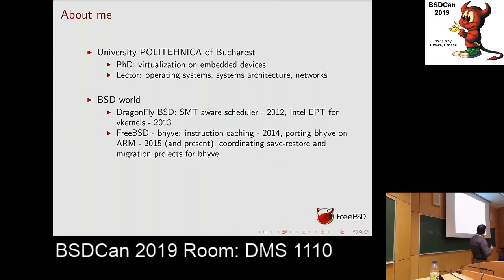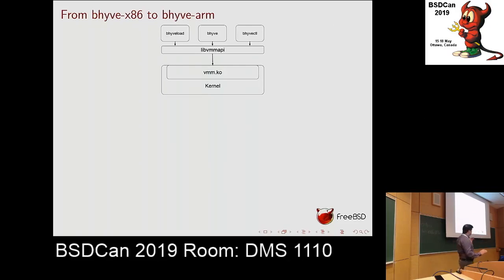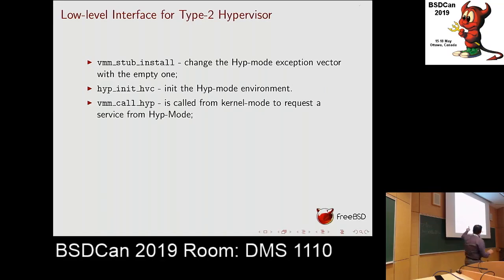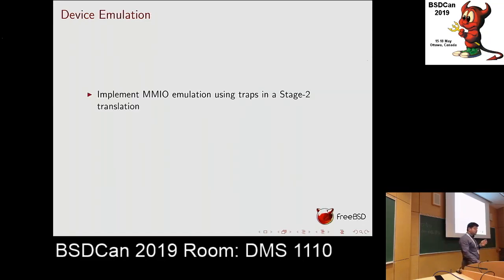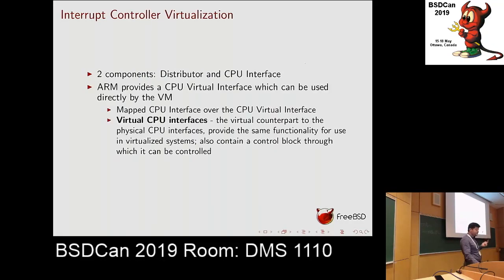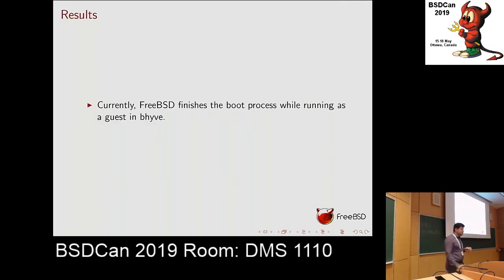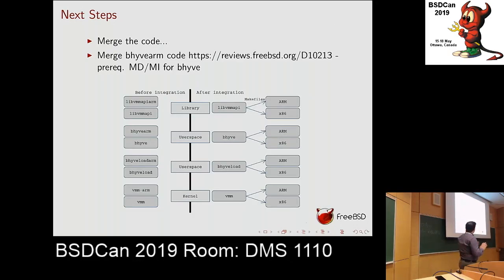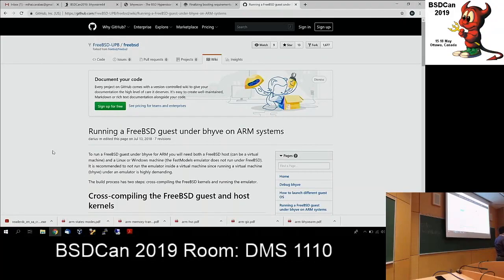Heart ticking for a guest running on FreeBSD ARM hypervisor by Mihai Carabas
Interrupts are used in modern systems to signal events that require immediate action. Current CPUs implement interrupts using some type of controller circuit. As such, the ARM architecture uses a system called Generic Interrupt Controller to manage interrupts. In order for virtualization to be possible on ARM hardware, a Virtual Generic Interrupt Controller needs to be present to manage interrupts for guest operating systems. This research project describes implementing such a system for an ARMv7 processor running the FreeBSD hypervisor - bhyve. Also to have a fully reponsive guest, we present the timer virtualization implementation.

In the past, handling of external events - such as keyboard input - was done by polling the respective device in order to check whether any processing was required. This method was inefficient due to the difficulty of balancing the promptness of responding to an event versus the time spent in polling. Furthermore, the method did not scale well with the number of sources of possible events.

The alternative developed in order to overcome these shortcomings consists of using an interrupt system. In such a system, an interrupt controller is connected to both the CPU and any devices that may generate events that require handling by the operating system. Whenever such an event occurs, the interrupt controller signals the CPU that an interrupt has occurred and sends a number which identifies the interrupt. In response, the processor saves the current execution state and jumps to the interrupt handler associated to the identifier it has received.

Actual implementation details depend on hardware. However, all platforms use some type of interrupt controller in order to manage interrupts. Intel processors use an interrupt controller known as Advanced Programmable Interrupt Controller (APIC). ARM uses a different system, called Generic Interrupt Controller, which is further discussed in this paper.

Timed events are a core element of many software systems. Their utility ranges from pre-empting processes while in kernel space to scheduling events in high level programming in user space. It is clear that these types of functionality are also desirable when running software in a virtualized environment.

The need for keeping time has brought about the introduction of new timer hardware, such as the Programmable Interval Timer(PIT), the Real Time Clock(RTC), the Advanced Configuration and Power Interface(ACPI) and the High Precision Event Timer(HPET), each with their own utility.